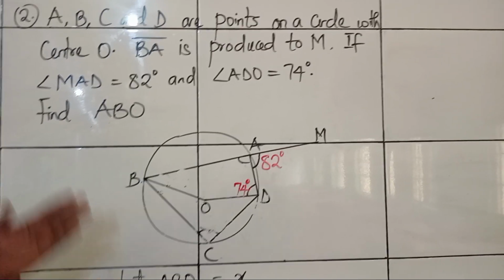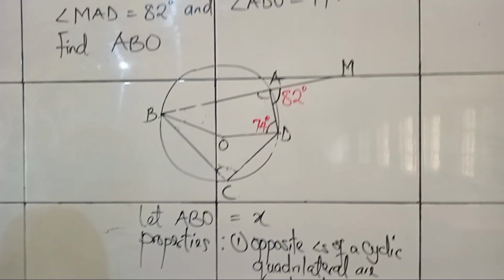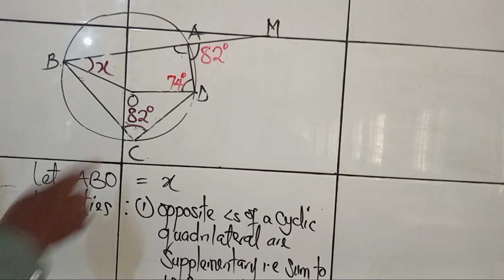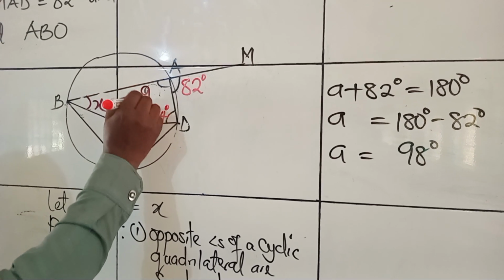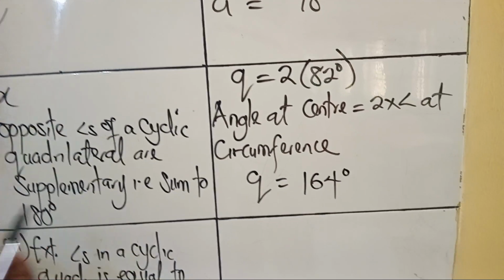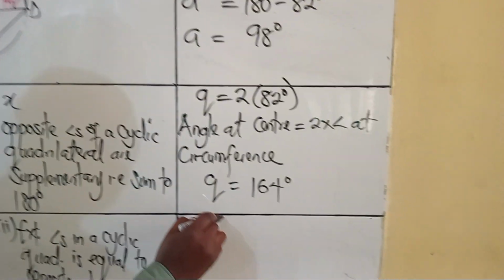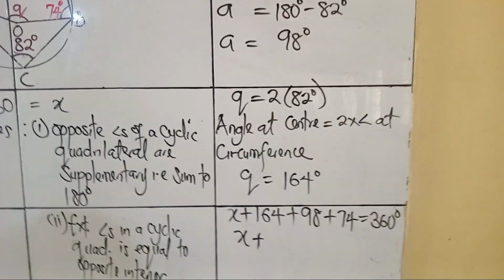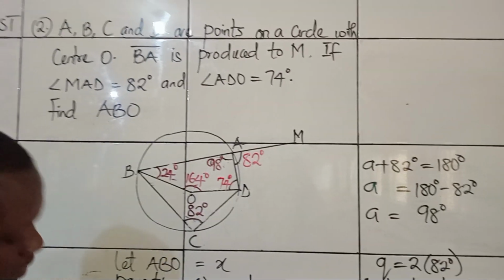Circle Geometry Hacks Every Student Needs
In this lesson, we solve an exciting Circle Geometry problem involving angles at the center, subtended angles, and extensions of chords. Watch as I break down the steps clearly to help you understand suitable for WAEC, NECO, and JAMB preparation.